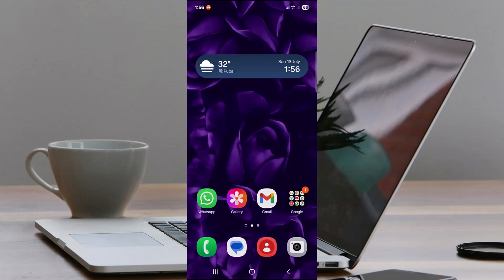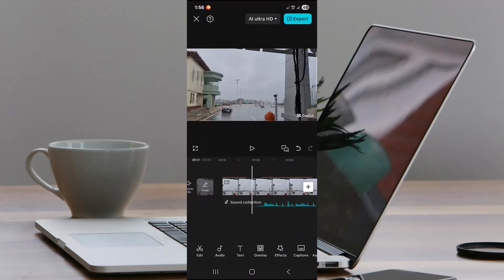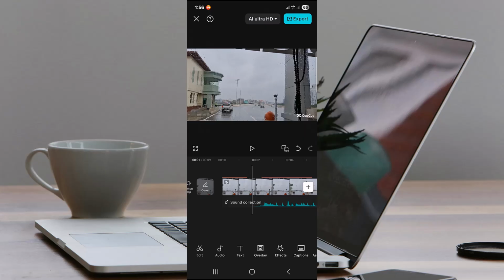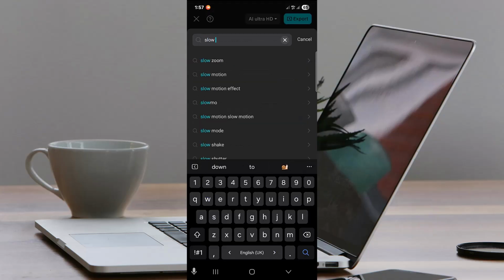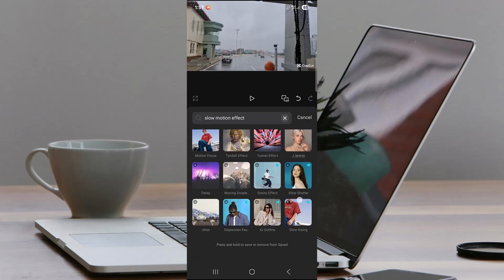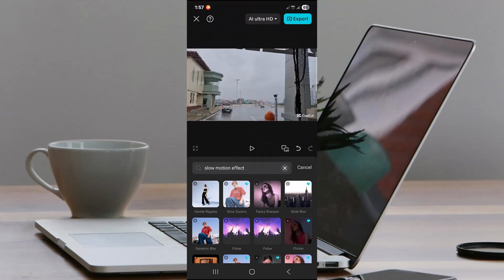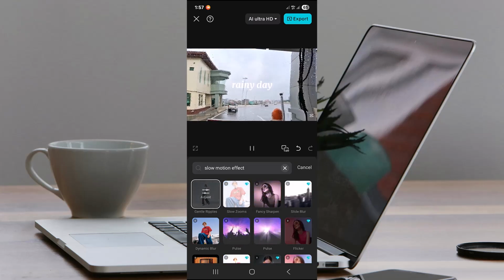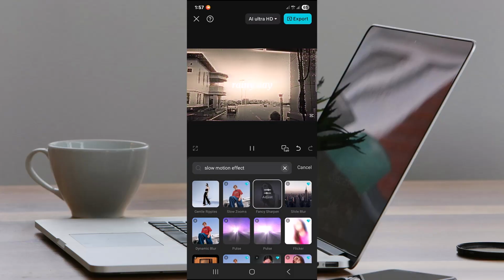How To Use Slow Motion In CapCut - Full Guide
Learn how to give slow motion effect in capcut with this full step-by-step guide!
This is a step-by-step tutorial on how to add slow motion effect in capcut full guide on this.
Watch the video until the end to find out capcut how to add slow motion effect